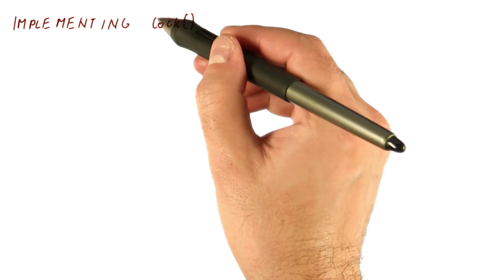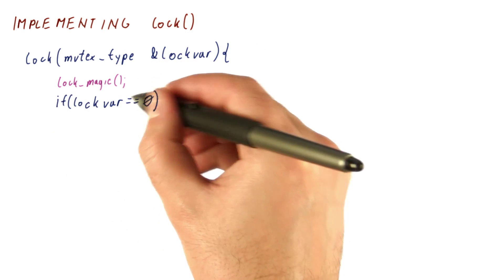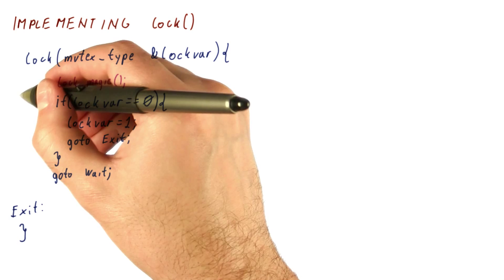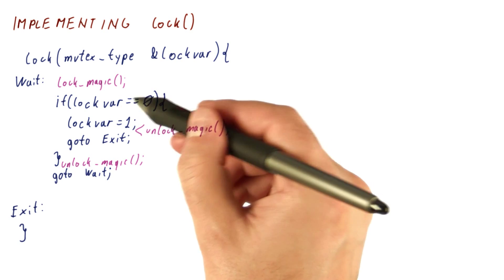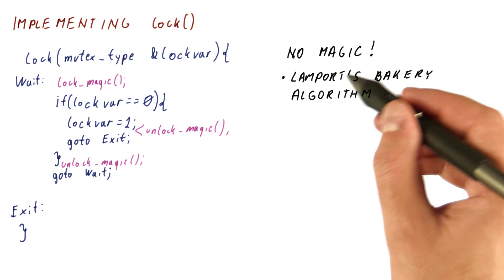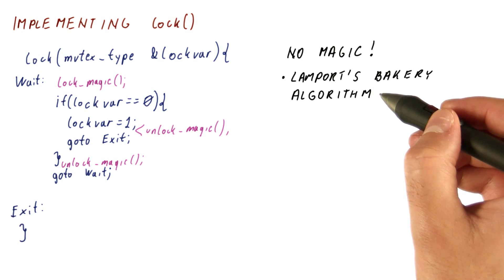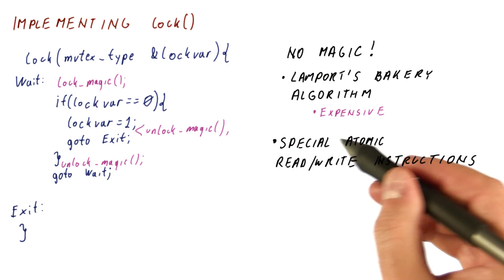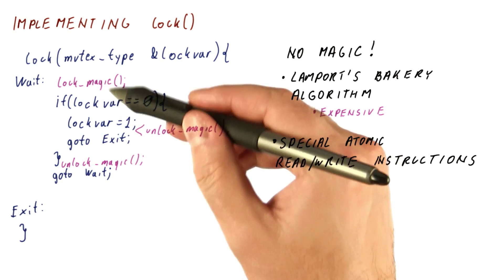Implementing Lock - Georgia Tech - HPCA: Part 5